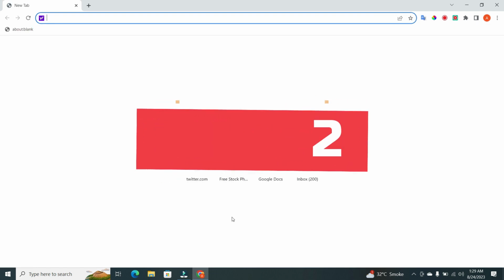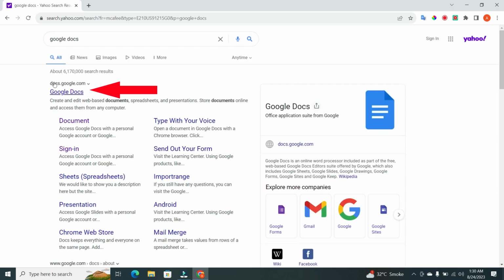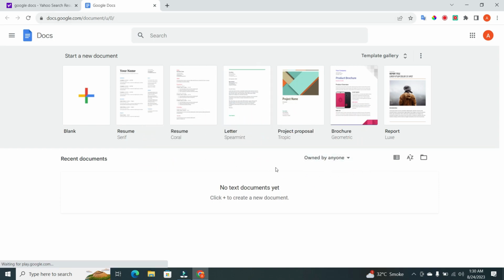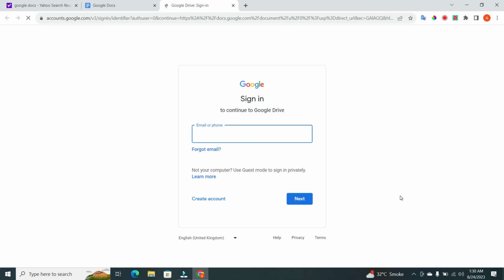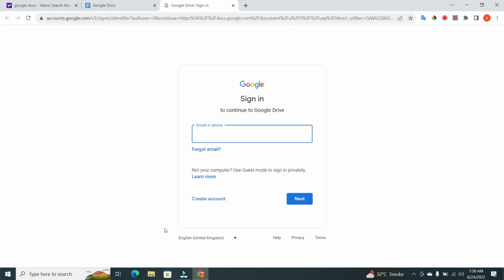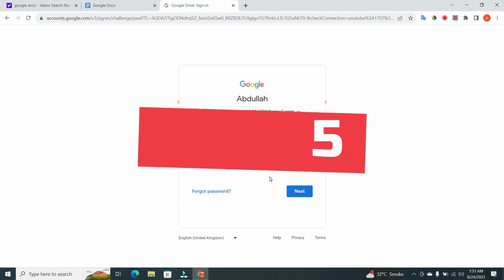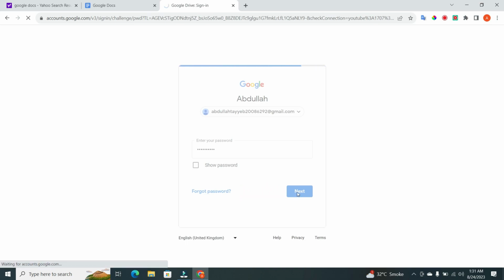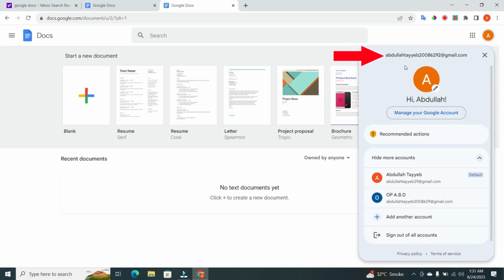How To Signin Google Docs - Quick & Easy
Unlock the power of collaborative document editing with our tutorial on 'How to Sign In to Google Docs'. In this step-by-step guide, we'll walk you through the process of effortlessly accessing Google Docs